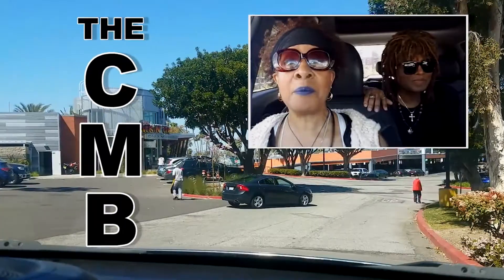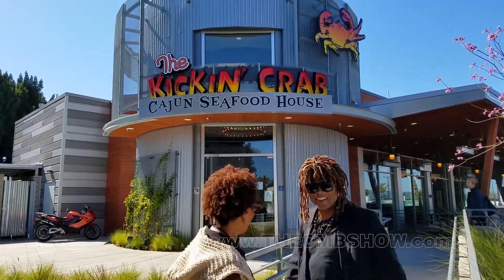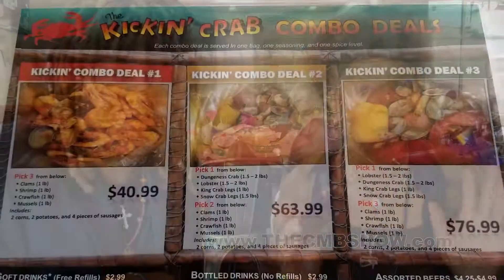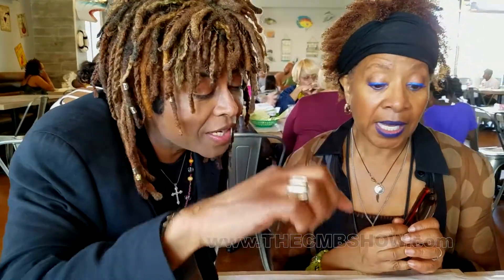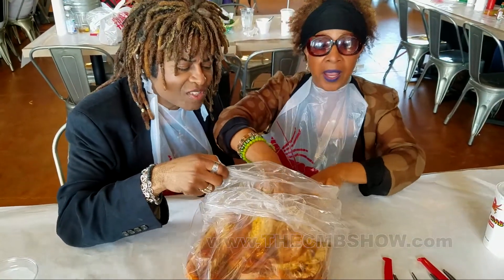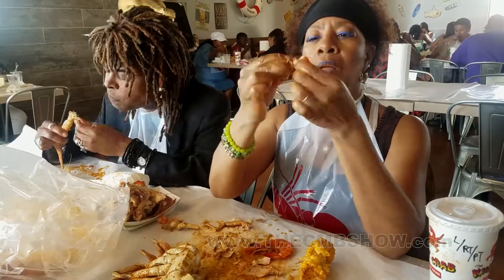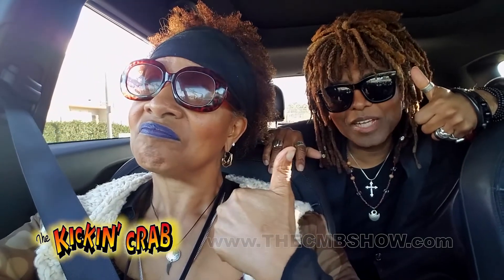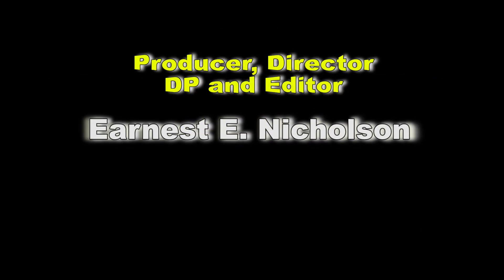The Unauthorized FOODSPOT Review The Kickin Crab 2017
Cousin Lee dropped by. So we decided to do an Unauthorized FOODSPOT Review at the Kickin Crab inside the Baldwin Hills Crenshaw Plaza.
Your invited too. Come on, let's check it out!